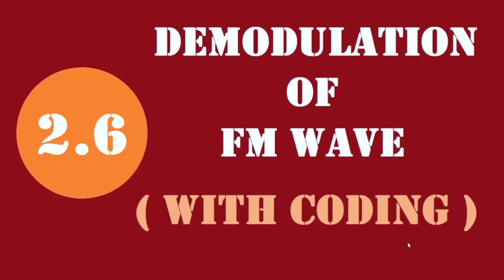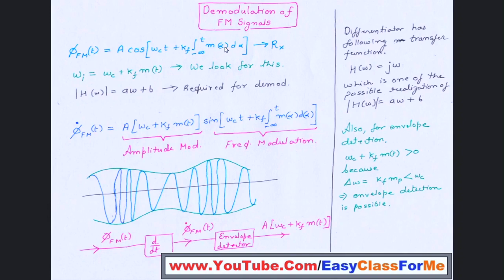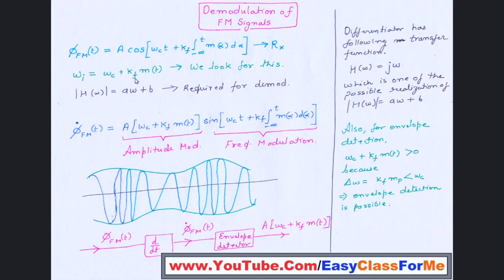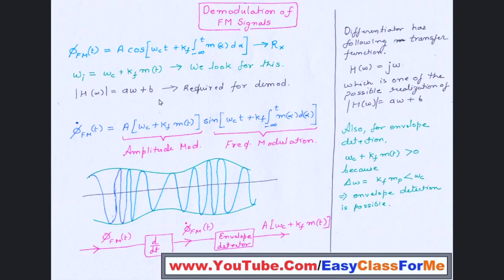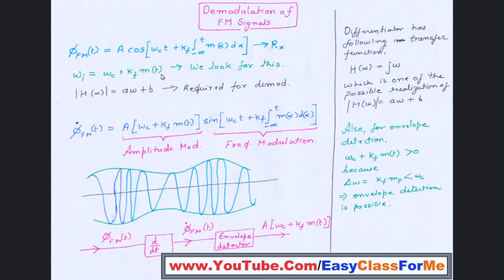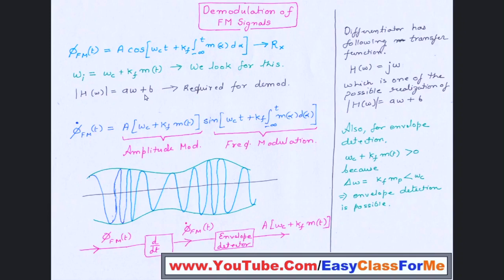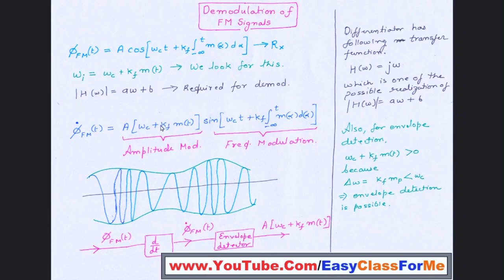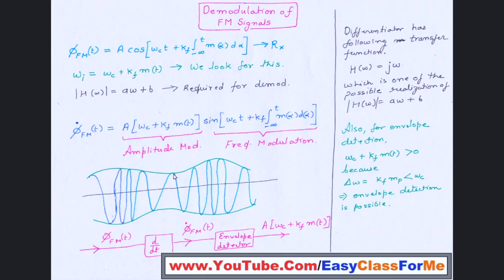Basics of FM demodulation | Part 1 | GATE | UGC-NET | Interview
this video will make an understanding on demodulation of FM signal.

This video will be helpful to all BE/ BTech students preparing for semester exams or viva, technical interview & competitive exams (gate , IES, UGCNET, ece ). Watch this video thoroughly & completely. Next video will show Octave programmings on AM signal, NBFM, WBFM, Frequency multiplier and Mixer.

Dear viewers,

Communication electronics playlist is made  by  PhD experts of respective area.
If you have any query or need help you can write me in the comment section.